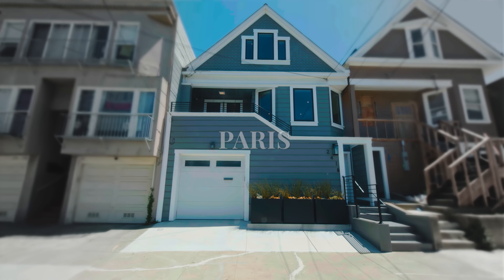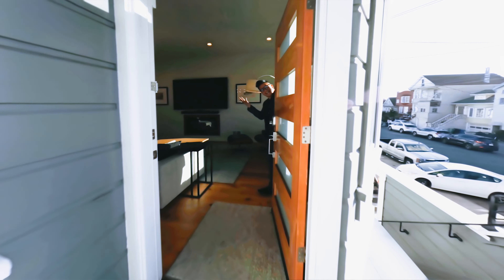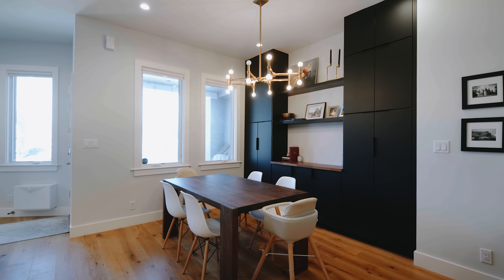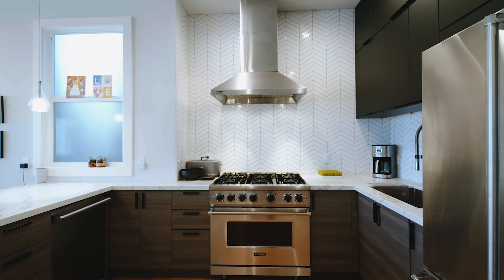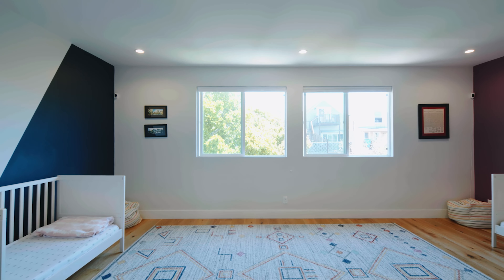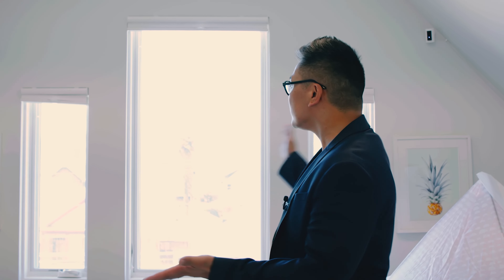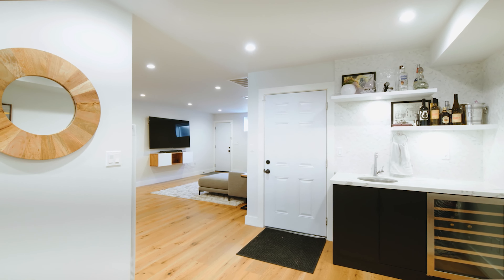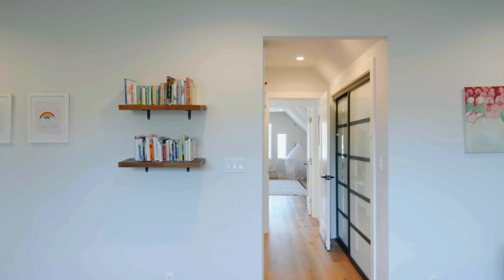241 Paris Street A Film by Herman Chan [Branded]